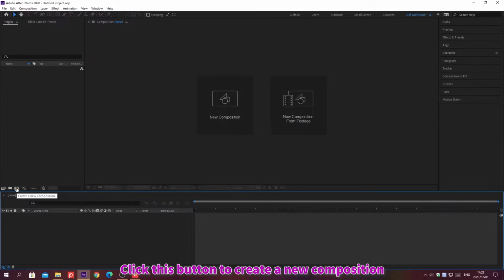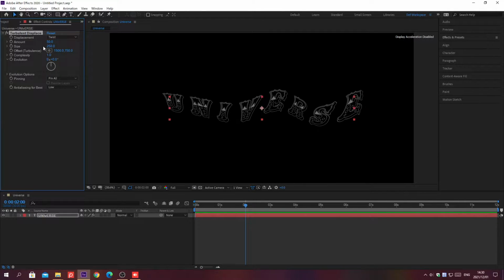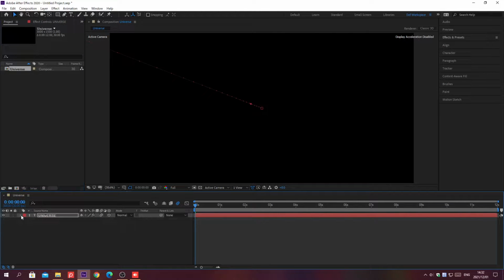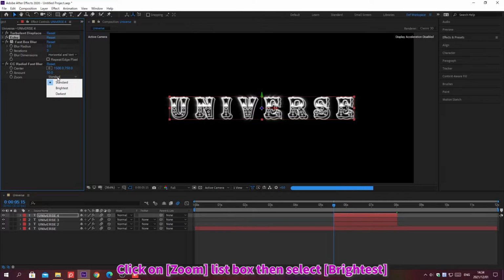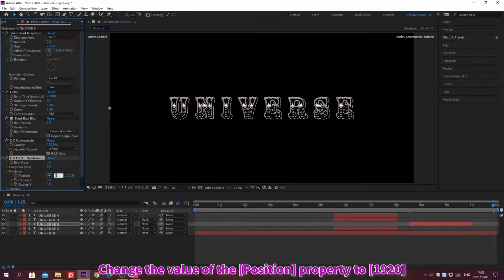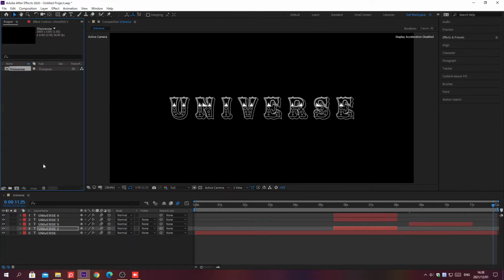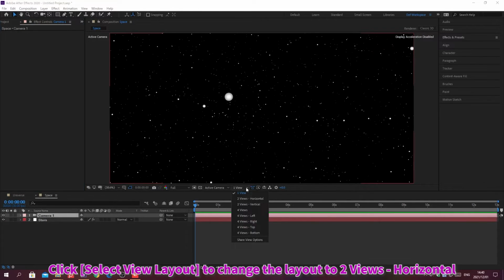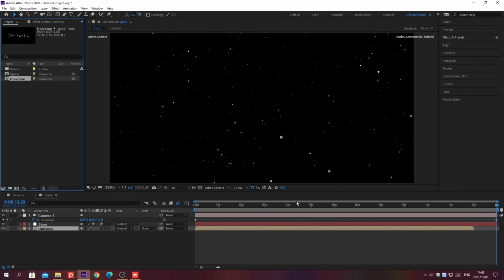【After Effects】[Text Animation] GLOW ECHO TEXT ANIMATION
Self-learn After Effects | Text Animation | Edit video

💬 In this tutorial, I will introduce you about GLOW ECHO TEXT ANIMATION